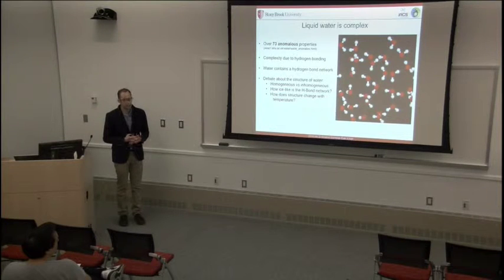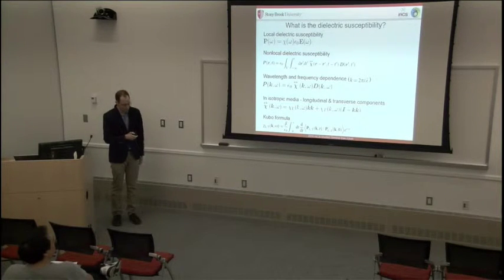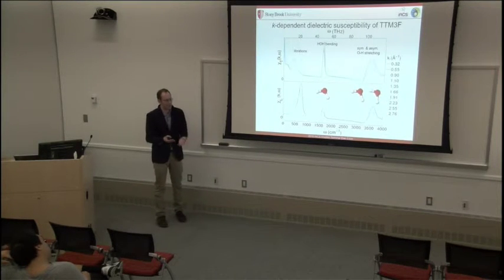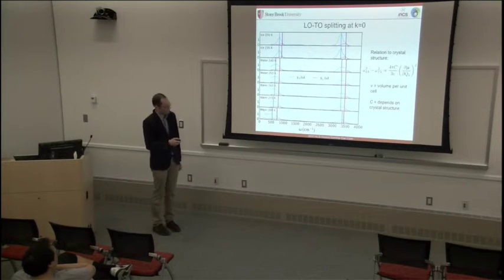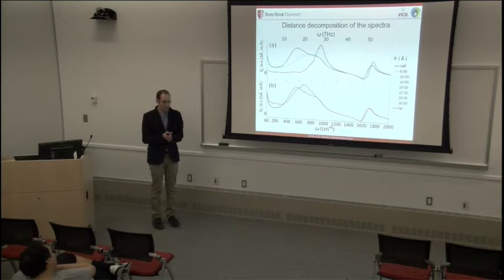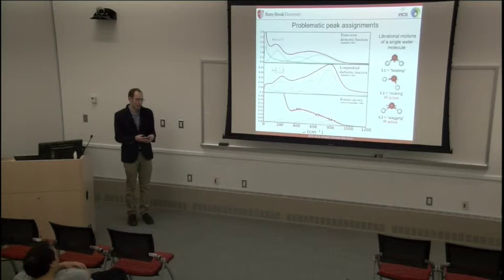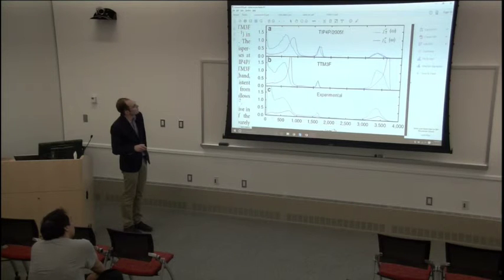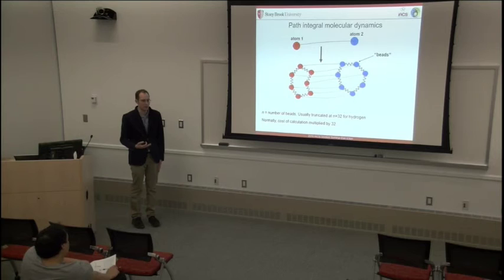Propagating Optical-Phonon Like Modes in Liquid Water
Daniel Elton presents to the Institute for Advanced Computational Science, Feb. 3, 2016.